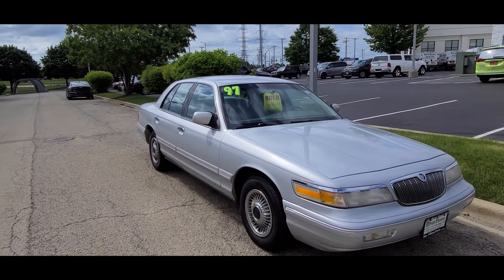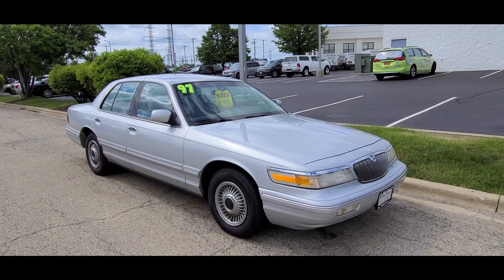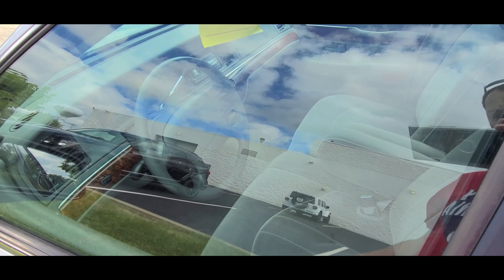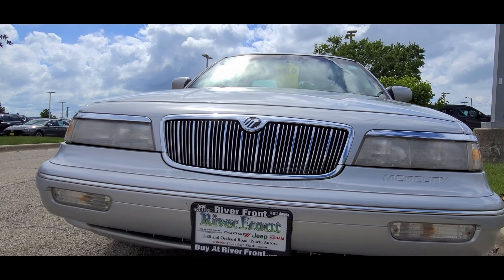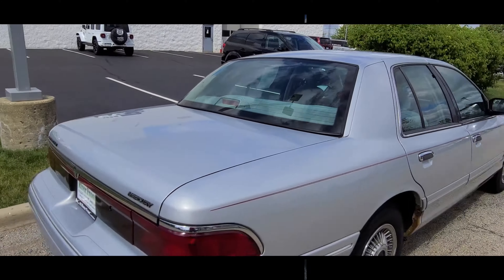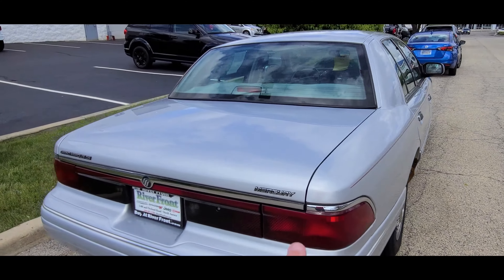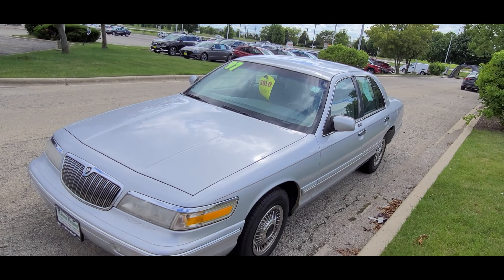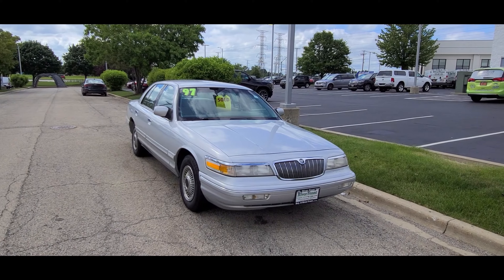Lincoln Town Car Guy Finds 1997 Mercury Grand Marquis GS SOLD at a Chrysler / Dodge Jeep / RAM Lot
This was a totally surprising find at the back of a Chrysler / Dodge Jeep / RAM lot. 1997 Mercury Grand Marquis GS already SOLD